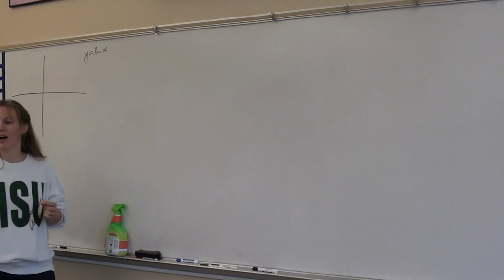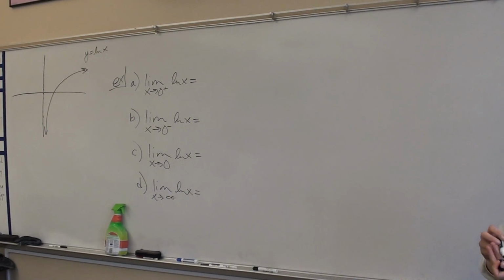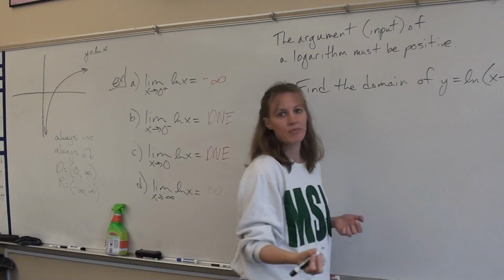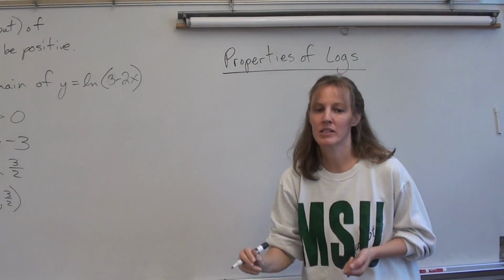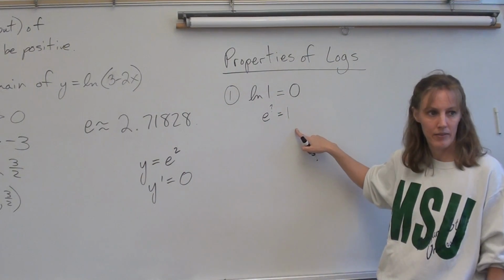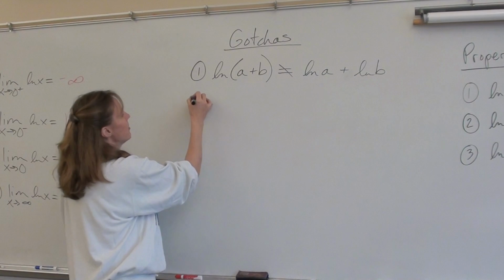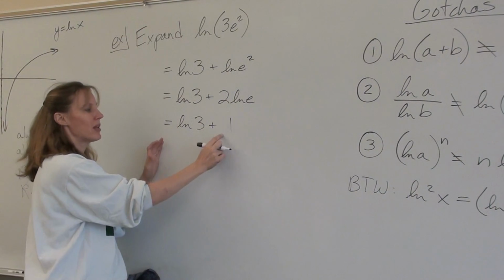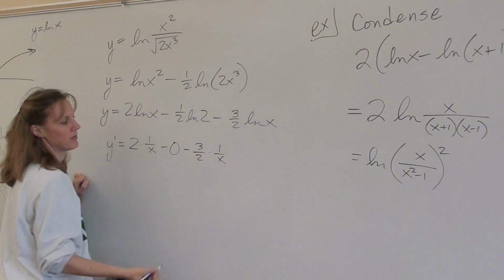Price AP Calculus AB 5-1a Natural logs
In this lesson the students will review the basics of the natural log function and will learn how to find the derivative.